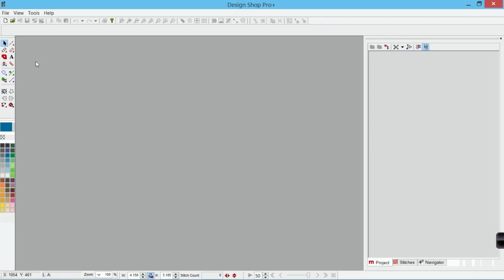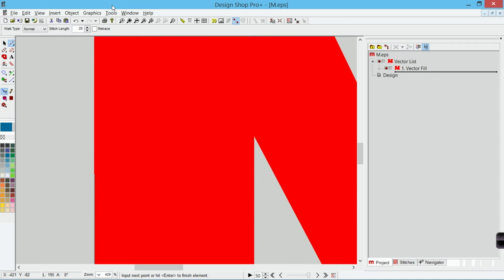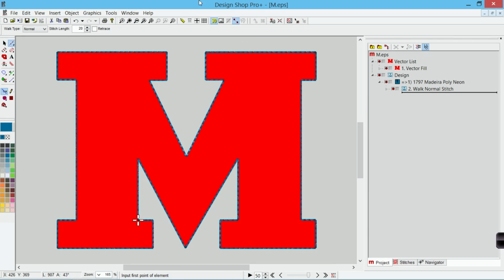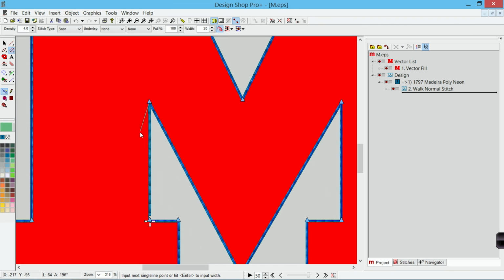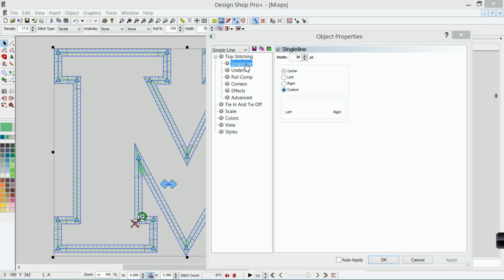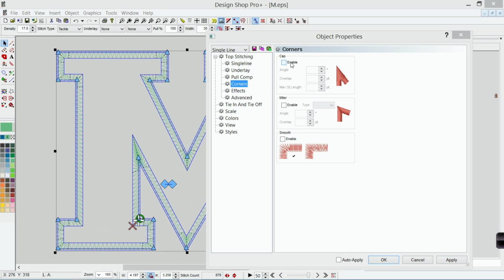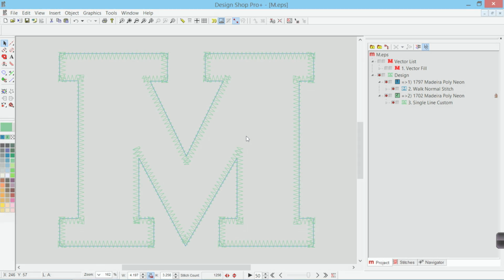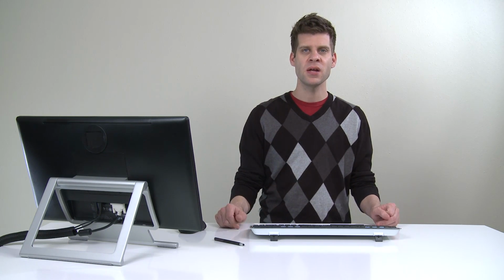Digitizing For Applique